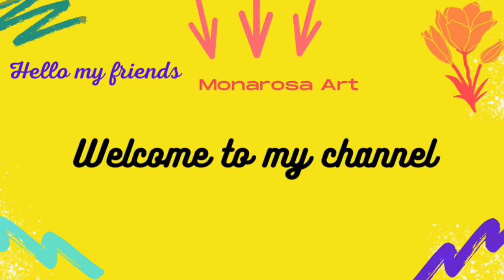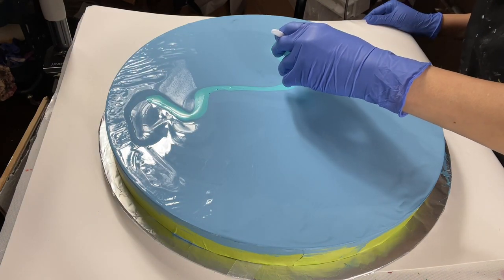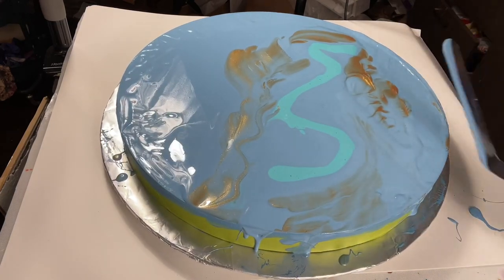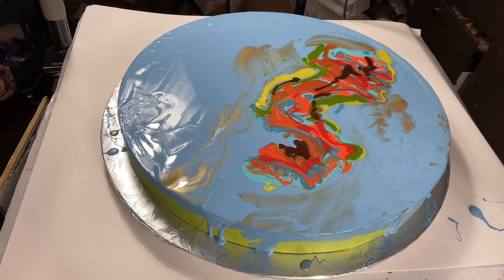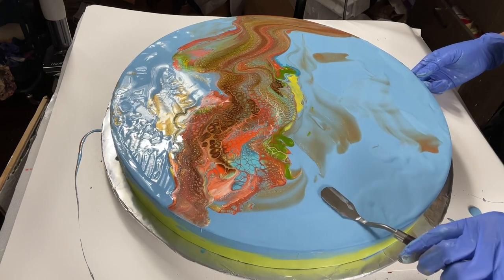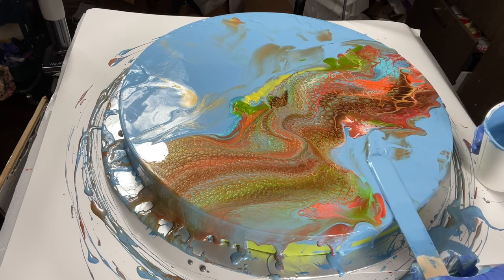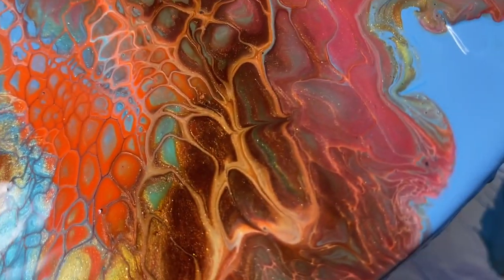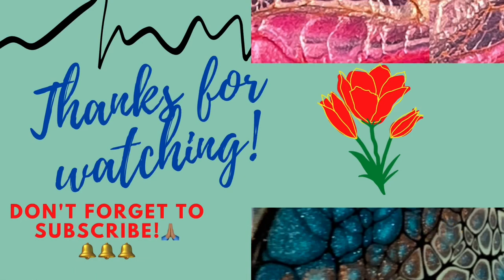186-Halloween/fall collab . 9-10 pigments & 4 tubes way too much. Result amazing piece of art 🤎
Celebrating a NEW  season & an OLD tradition in one go.
Our inspiration came from the colors we see around us in Autumn: the trees are dressed with gradients of colors from brown to Maroon all the way to yellow.

The beauty of this collaboration is the behind the scenes cooperation, contributions & sharing. It was an awesome journey .
I❤️
& by the way: I came across this photo of mine & loved sharing it with you .

Check the 2 sistets to this piece

196- Stunning colors in this extra colorful piece. Quite a challenge to 9--10 Colors in one go ✔️

Info:
1-Substrate : 18" round cradled board with 1& 3/4 inch rim.
2- pillow : Jacaranda Sherwin Williams
3- pouring medium : Behr 8300 & Minwax Polycrylic gloss 1:1 ( to be thinned for a desired consistency
4- Puddle colors :
💥ColourArte custom color using 3 pigments : Aquarius,Tropic blue( from Jelly  beans set) , African Jade combo
Isadora from Glasswing butterfly set
Poison Ivy from Summer Sequins set
Orange Peel from jelly beans set
Blushing PUMPKIN from Rustic Autumn set 🎃
Emperors gold from Ancient treasures set
Tube paints :
Amsterdam tubes
Azo orange
Vermilion combo
Reflex orange
Custom color: Amsterdam Sky blue light & African Jade
9-10 pigments & 4 tube paints in this piece : 13- 14 colors went into this Piece: I couldn't dream of a better outcome 💃🏽💃🏽💃🏽💃🏽💃🏽💃🏽💃🏽💃🏽💃🏽
NB: Some sets were limited edition sets but the pigments are stll available for SALE  minus 20% using my code
              monarosaart421
Cell Activators: Australian floetrol & Amsterdam
Copper 3,5: 1
Titanium white 3:1
Or the GRAND
PRIZE